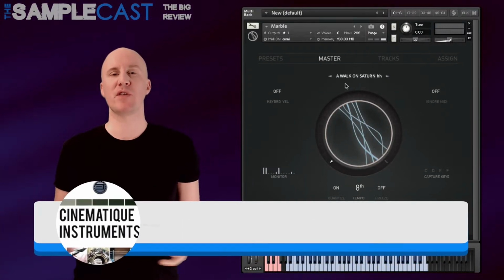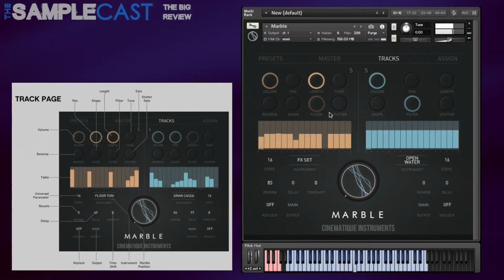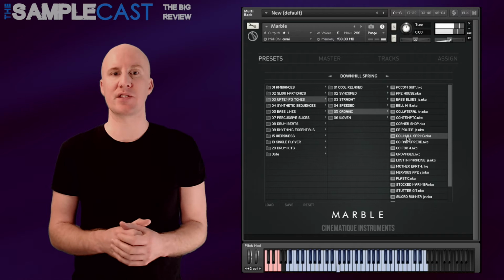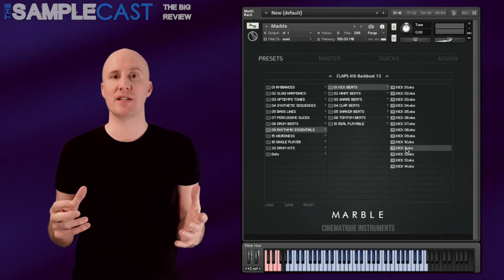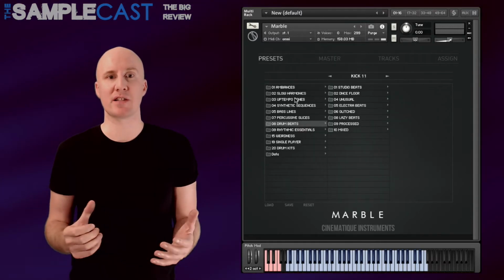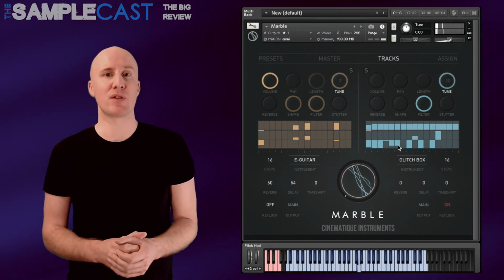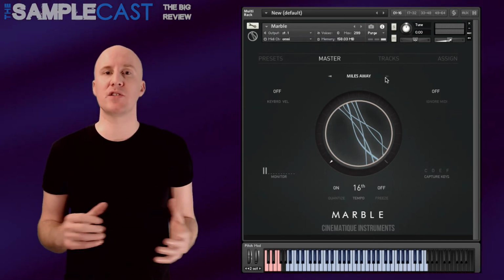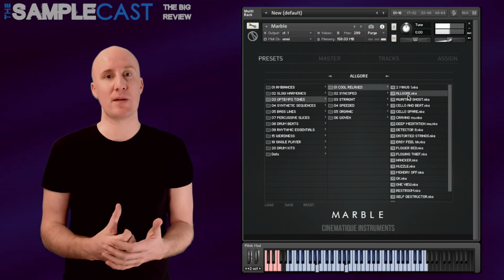The Samplecast - Cinematique Instruments "Marble" - Big Review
Big Review section of The Samplecast episode 5 - Cinematique Instruments "Marble"